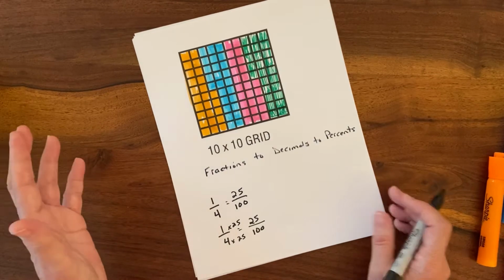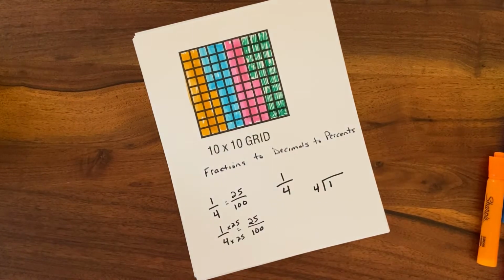Changing a Fraction to a Decimal to a Percent - Read description below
Remember that a fraction is also a division problem and you can easily change the amount to a decimal form that way.

Also remember that percent means “out of 100” or a fraction with a denominator of 100.

The top number ALWAYS goes in the box (the numerator becomes the dividend) even if it looks funny because it’s smaller.

Say the decimal out loud correctly (0.25 is twenty-five hundredths) and once you say it aloud, you find that you have a fraction with a denominator of 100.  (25/100)

That’s all you need for a percent.  Take your decimal and move it two places to the right and add a percent sign.  0.25 becomes 25%.